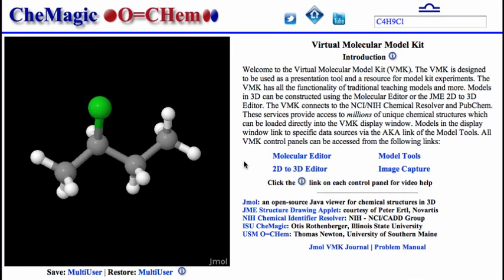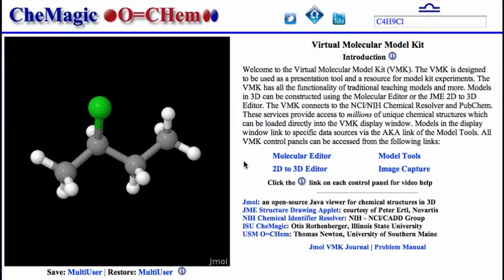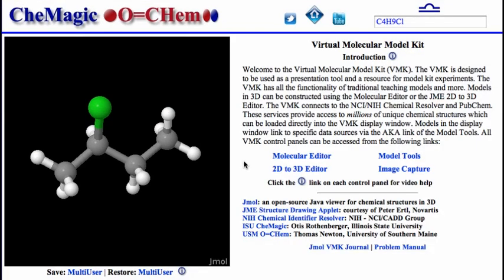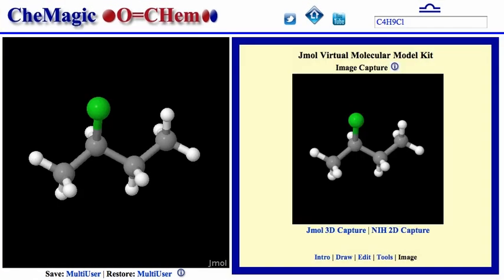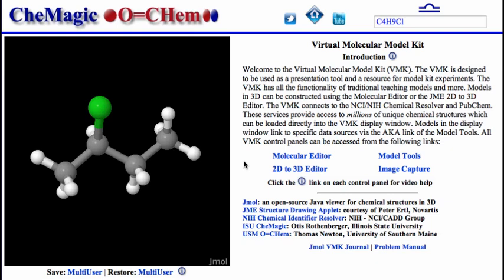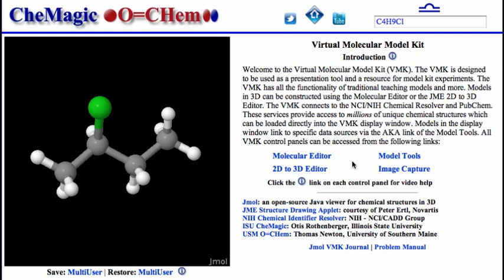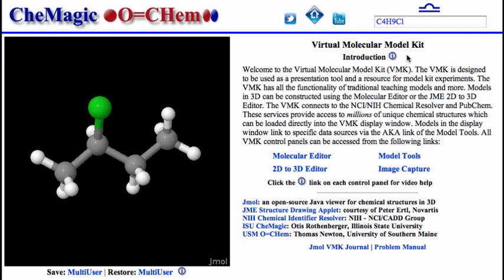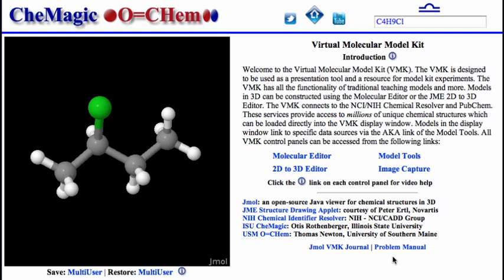Introduction to the VMK: An Overview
This tutorial describes the features of the Jmol Virtual Molecular Model Kit or VMK.